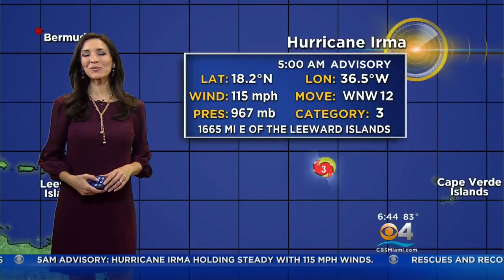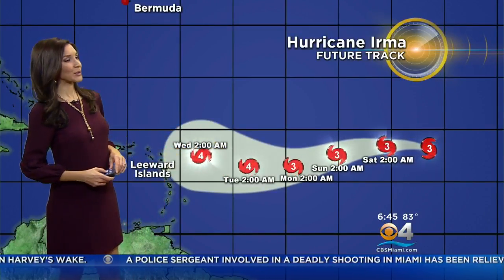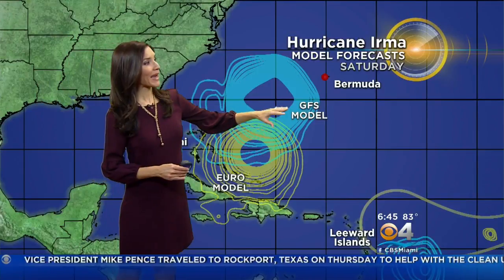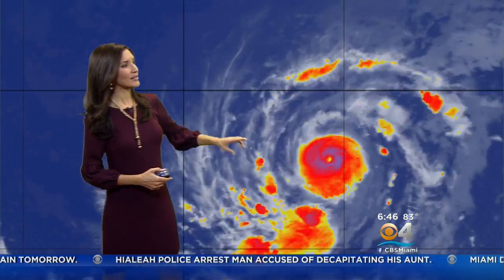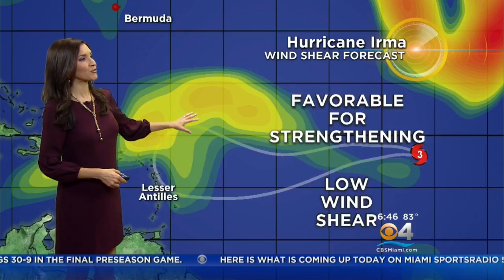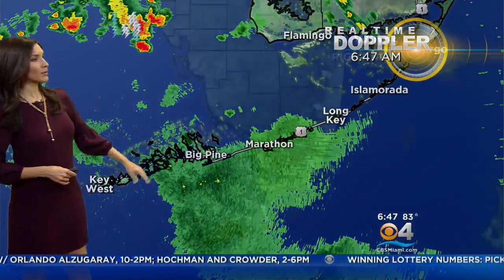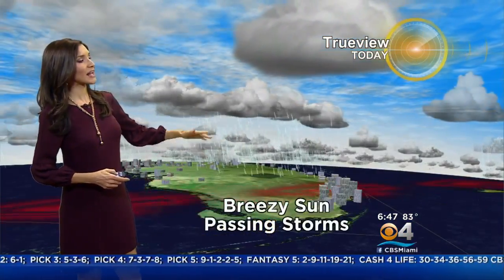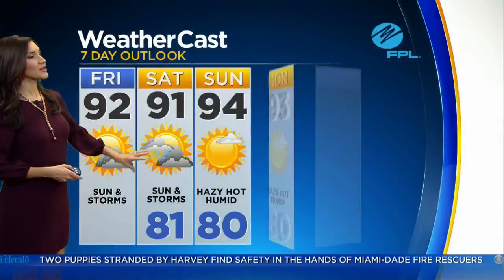CBSMiami.com Weather 9/1 6AM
PM Thunderstorms. High 93F. Winds SE at 10 to 15 mph.